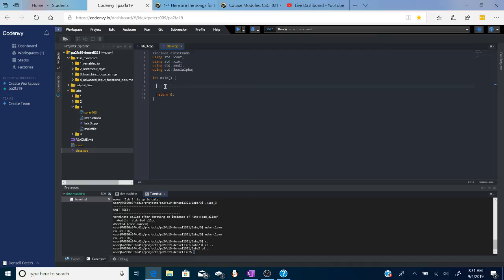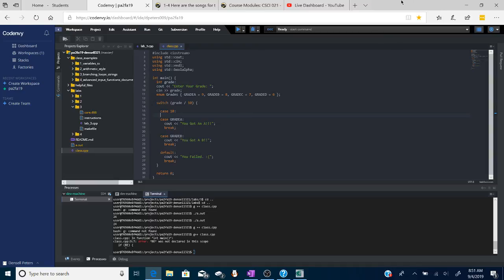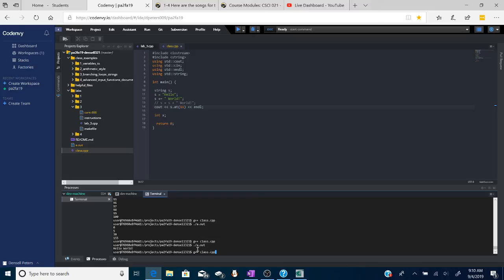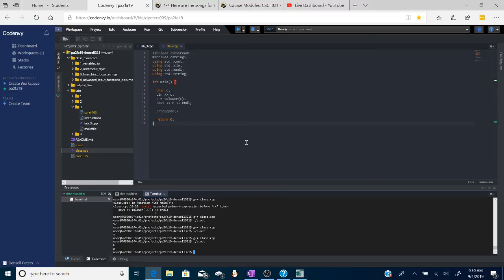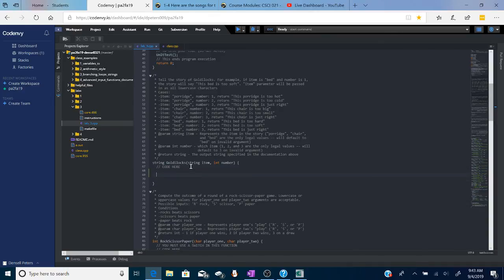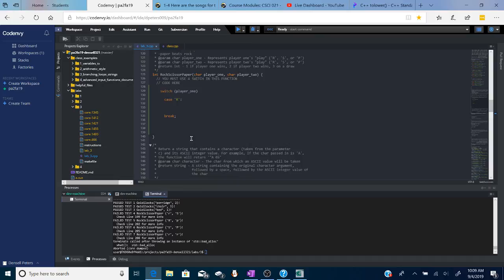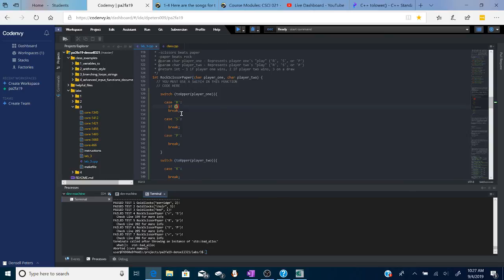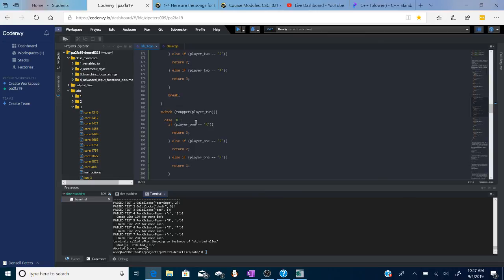CSCI 21 (Programming And Algorithms II) 4/4/19 Livestream